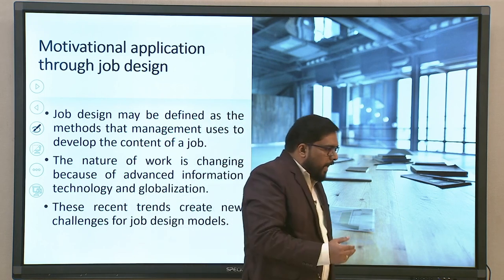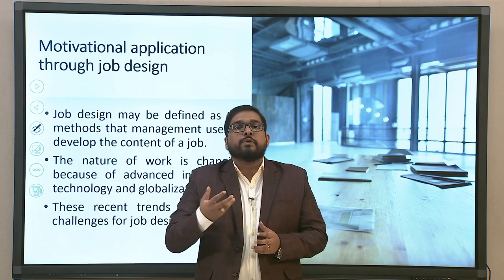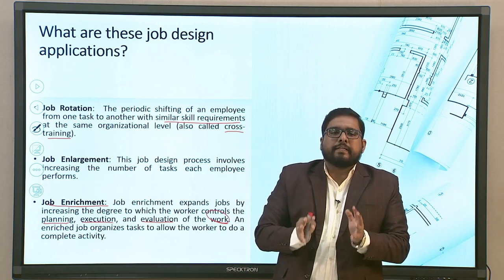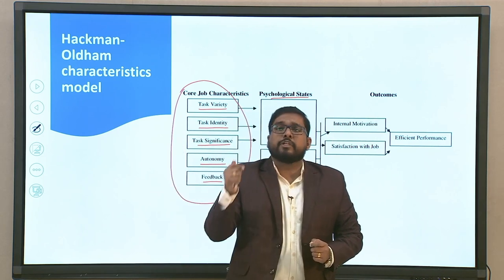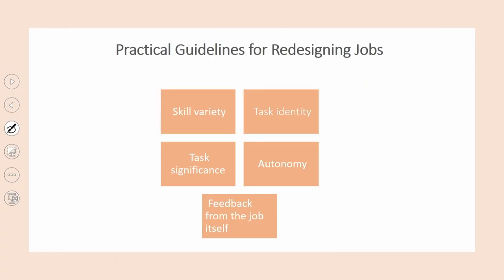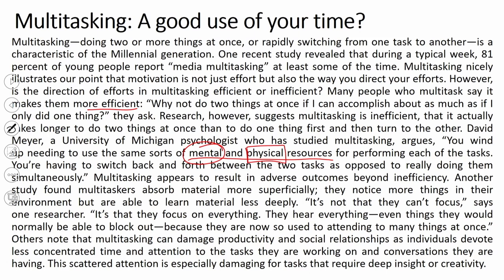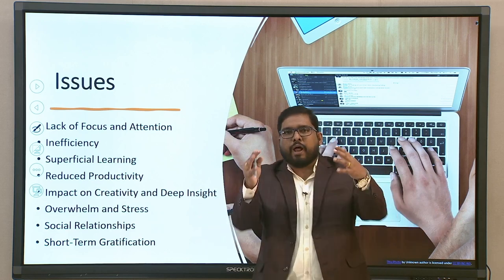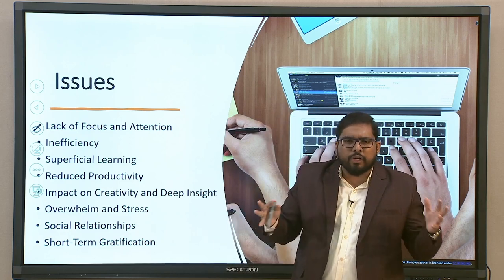Lec 36: Job Design and job characteristics model